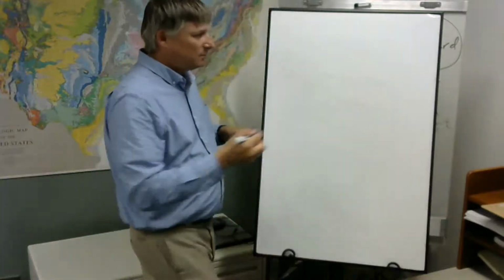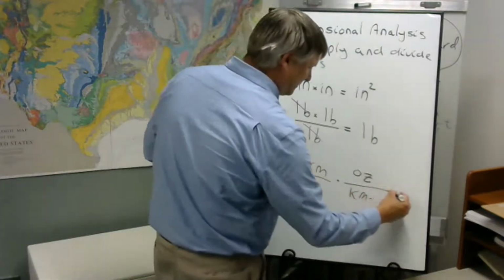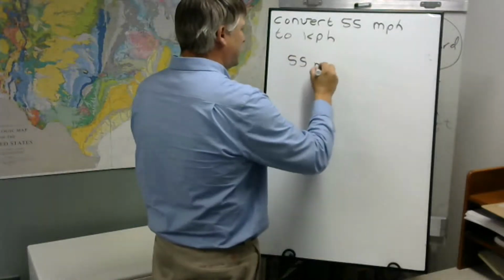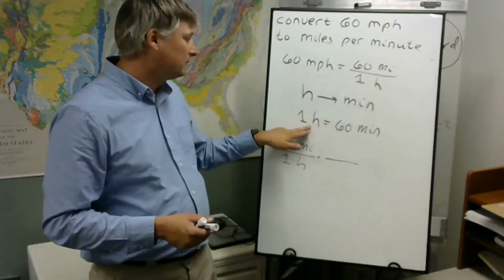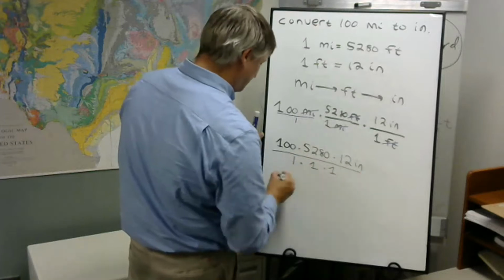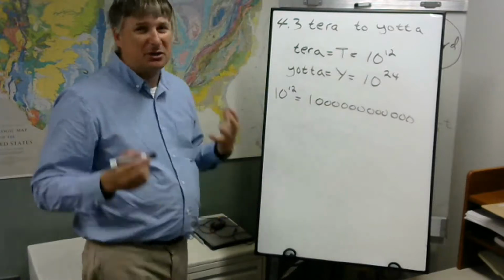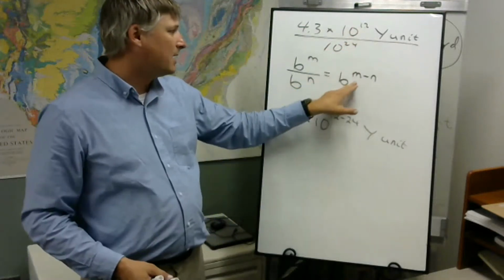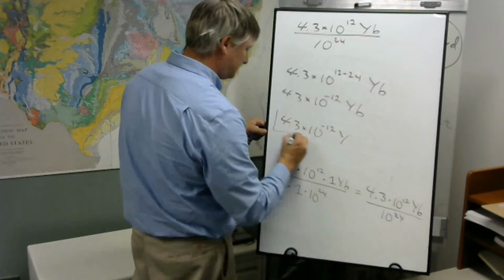Survey of Mathematics Lecture: 8/23/21